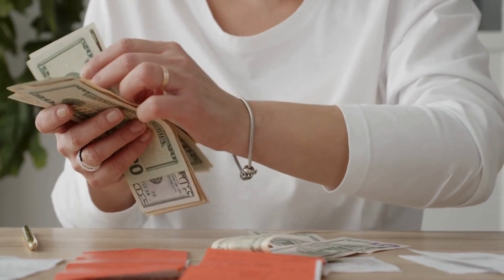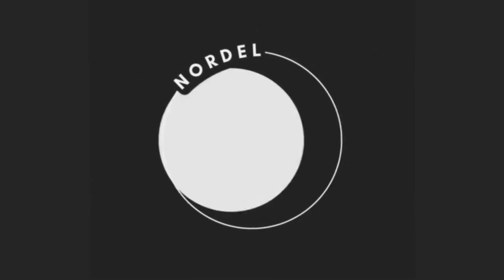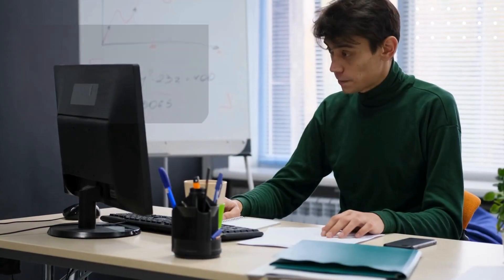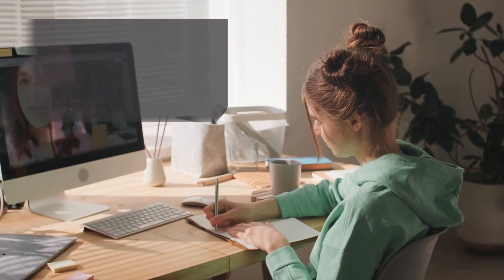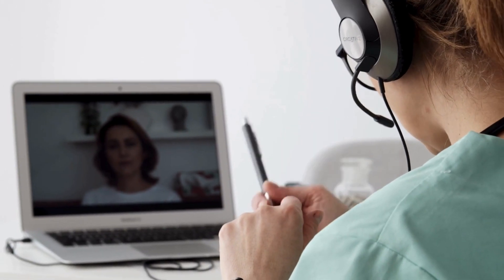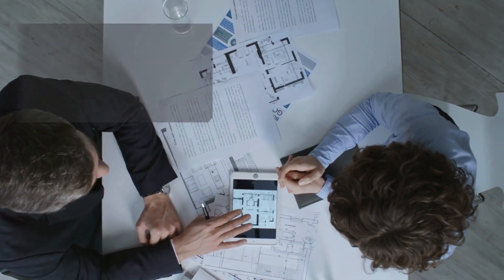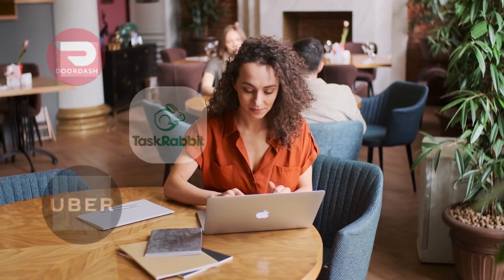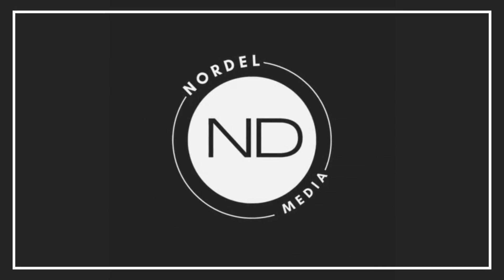Smart Money Tactics - 5 Simple Side Hustles That Will Help Gain Financial Independence In 2024!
In a world where financial independence is increasingly becoming a coveted goal, learn how to achieve it with these 5 simple side hustles. Discover the secrets to boosting your income and gaining financial freedom in 2024!

Please follow in Instragram: nordelmedia